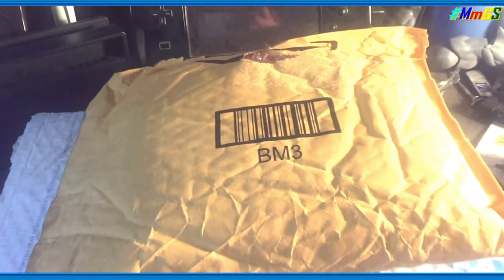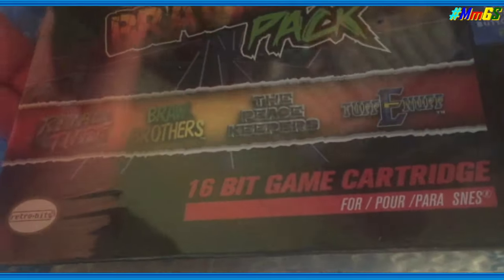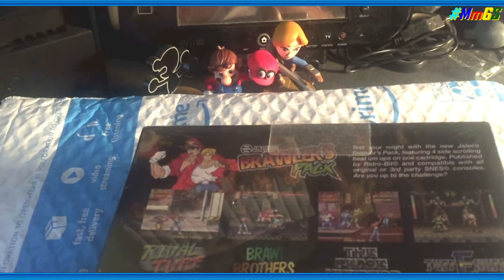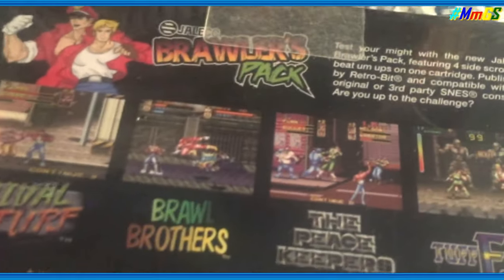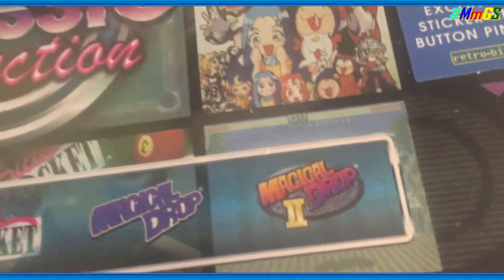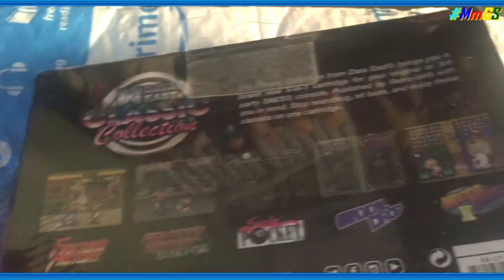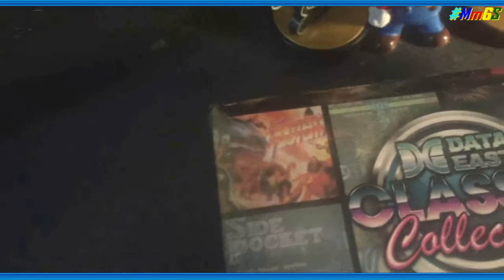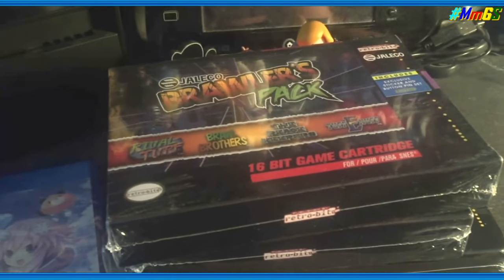MmGS: Retro-Bits 16-Bits Cartridge Showcase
Part of my June Pick-Up,

I also purchase 3 products from Retro-Bits and those are the 16-bits Game Cartridge.  They are Super Nintendo Retro Cartridges and I showcase how the packaging look like.

Classic Never Dies.

With that, if you have a chance, you can check my other channels: